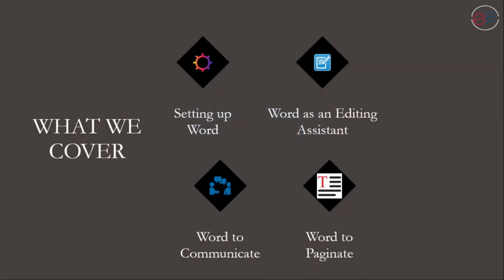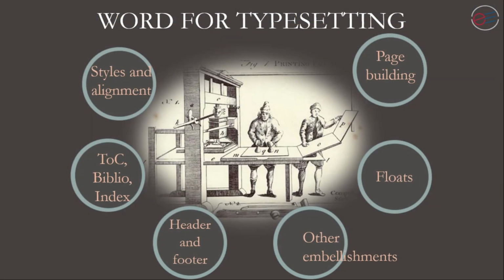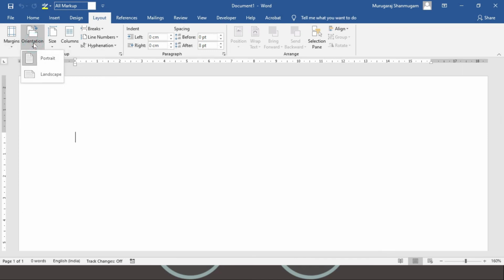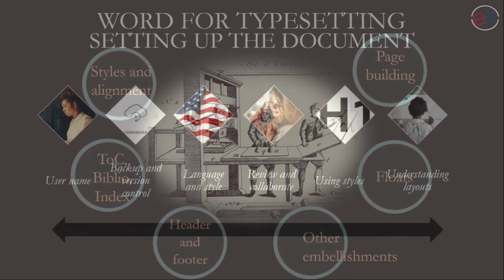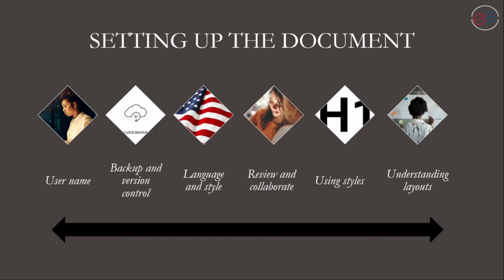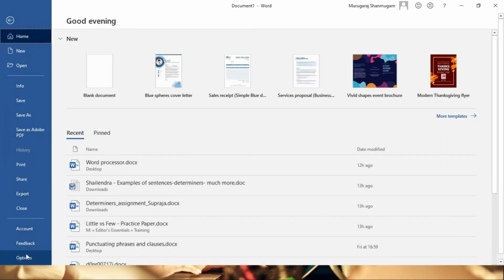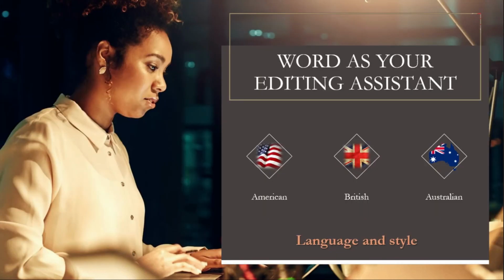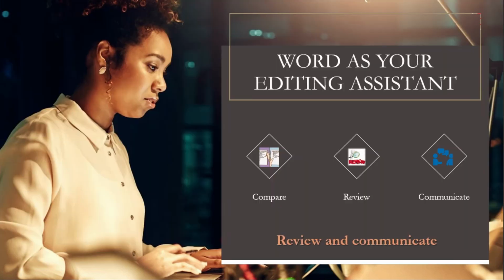Intro to Effective Use of MS Word for Editors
This introductory session was on how editors can use the features of MS Word and be more effective. This was conducted on May 10, 2020.